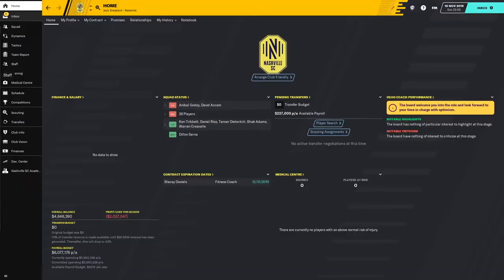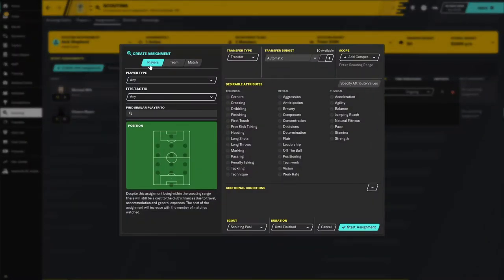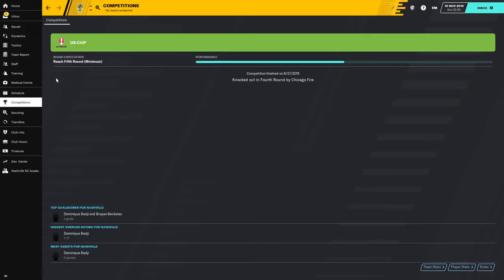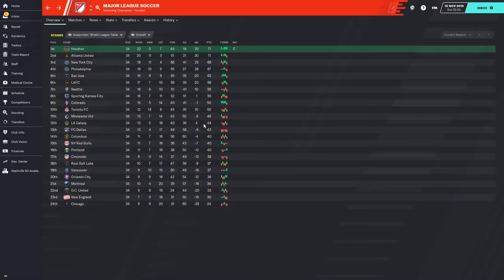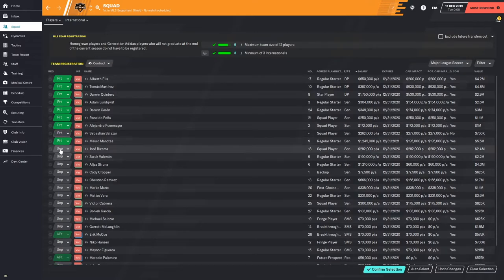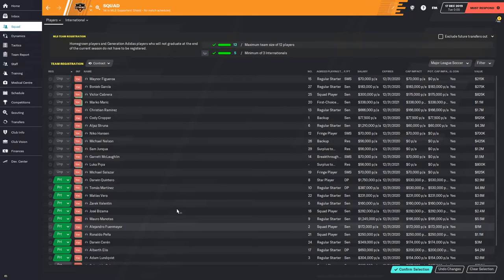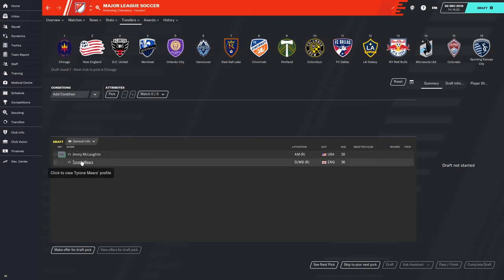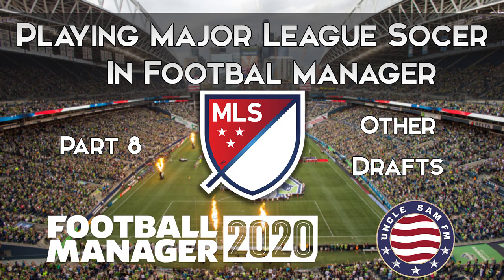Playing MLS in FM 2020 | Part 8 - Other Drafts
-This video looks at the Waiver Draft, the Re-Entry Draft, and the Expansion Draft.